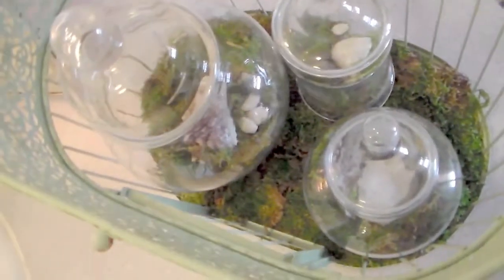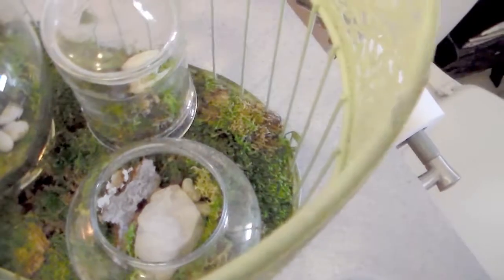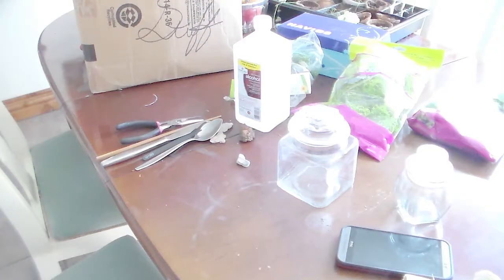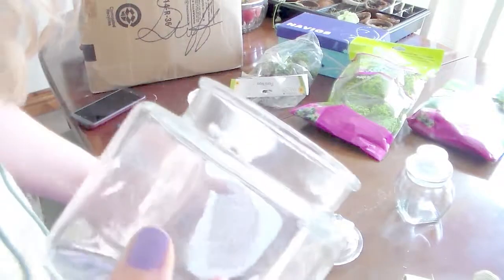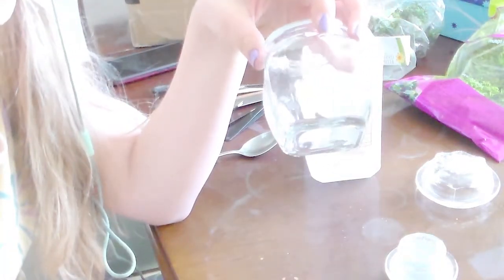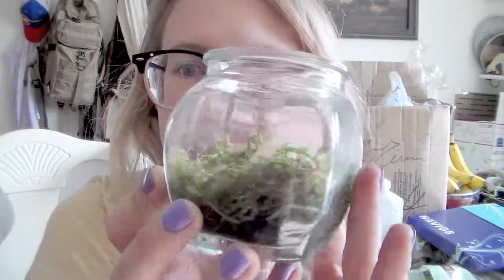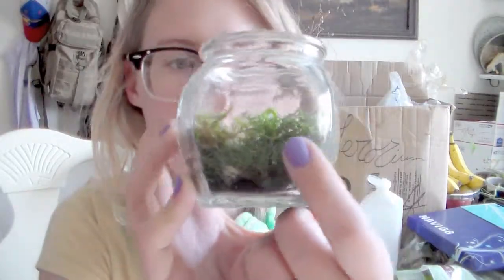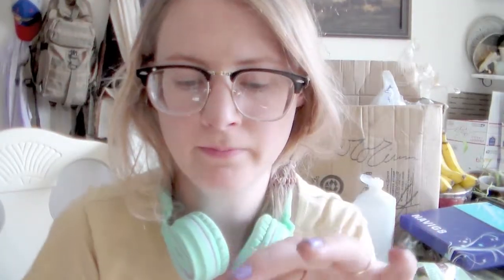DIY Preserved Moss Terrarium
This is a full tutorial on how I make terrariums with preserved moss. I also give a few tips on making them with live moss. I basically make two because I decided that I wanted to use Himalayan salt as the centerpiece which I could do because their will be no moisture in this terrarium!